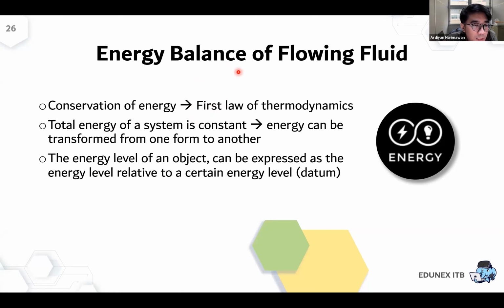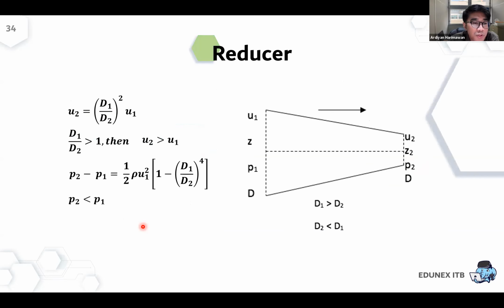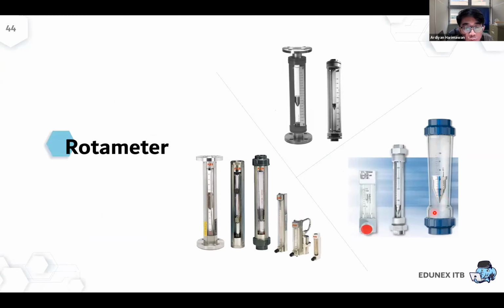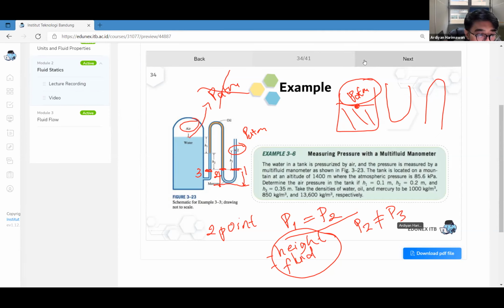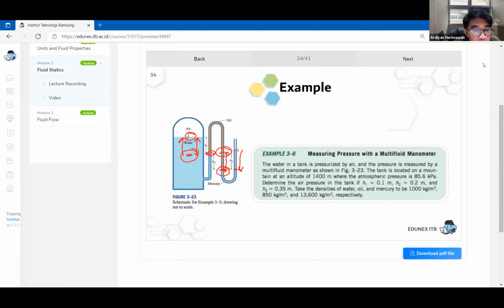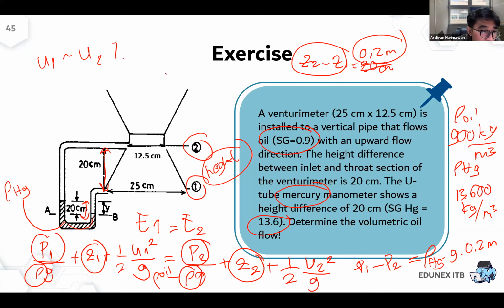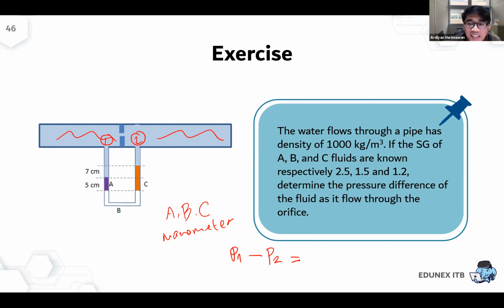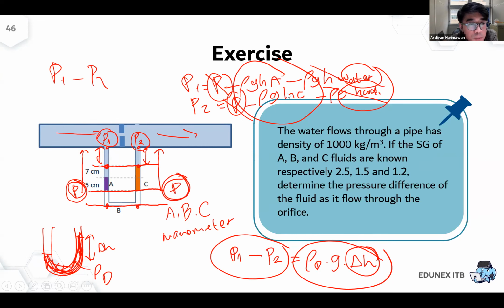TK2107 08. Fluid Flow_Discussion